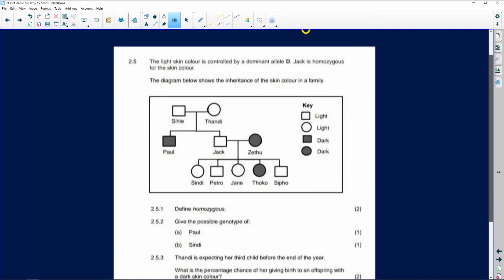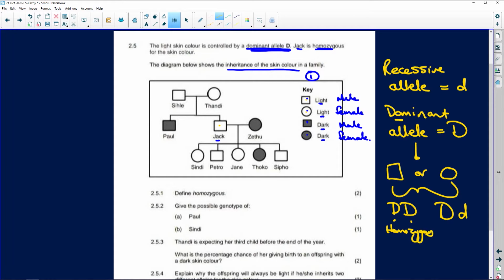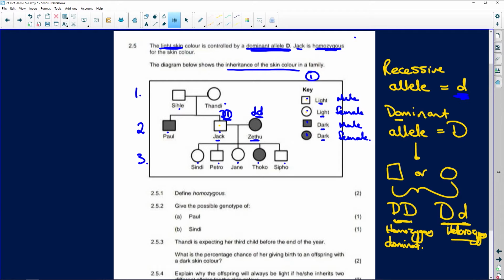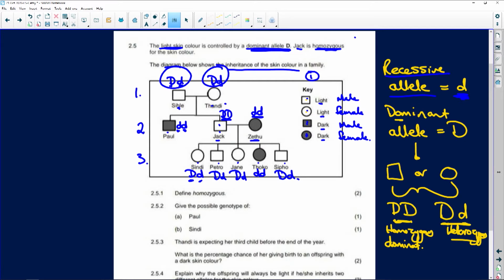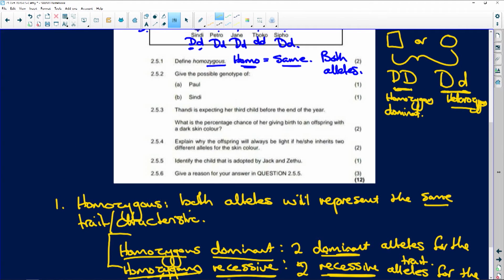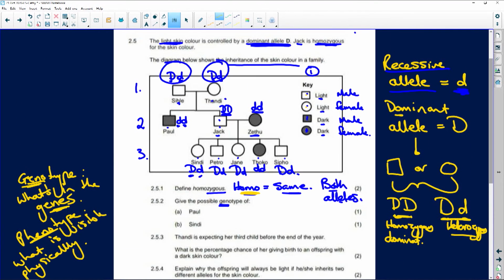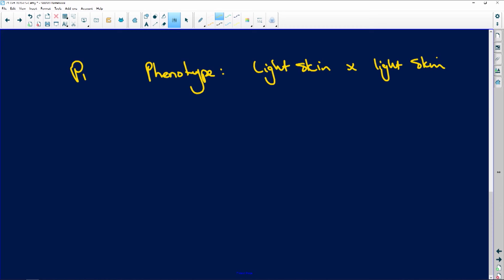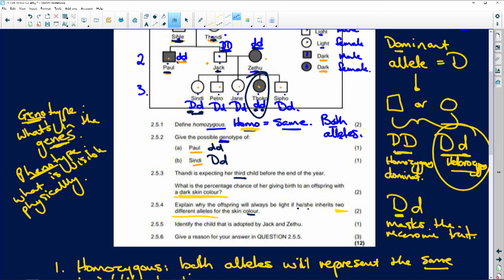Life Sciences 2020: Ovulation